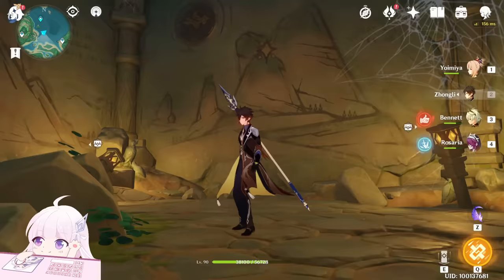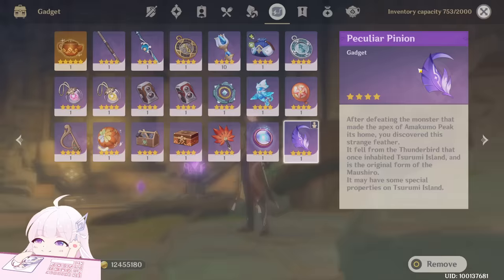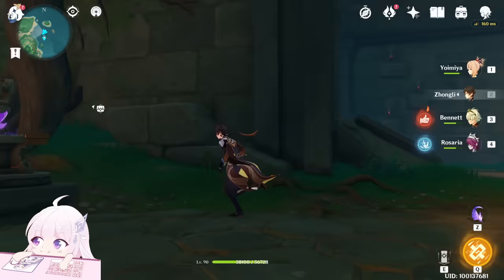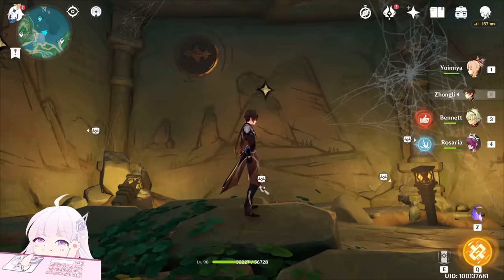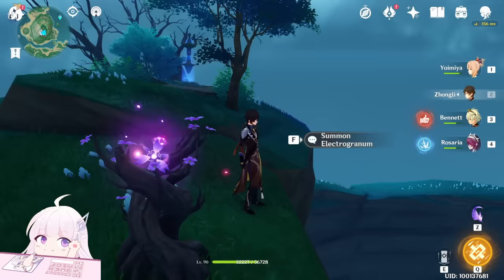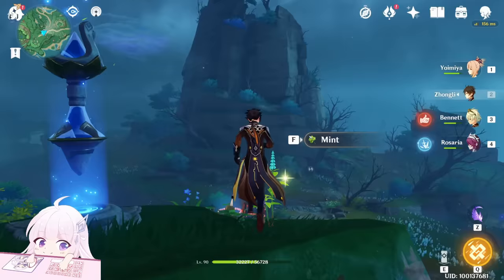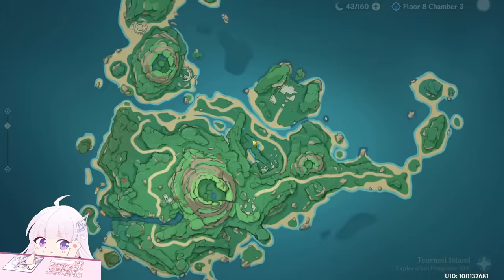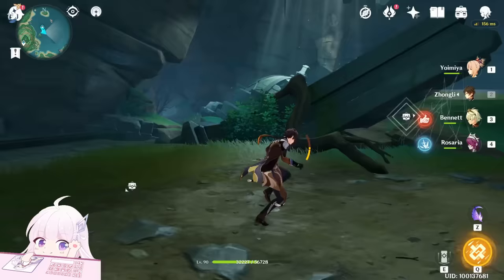Mural Puzzle on Tsurumi Island | Star-Shaped Gem | World Quests and Puzzles |【Genshin Impact】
Hello guys, in this video i'll show you the mural puzzle on Tsurumi Island!
And where to get the Star-Shaped Gem!